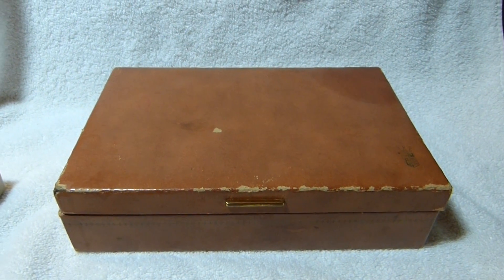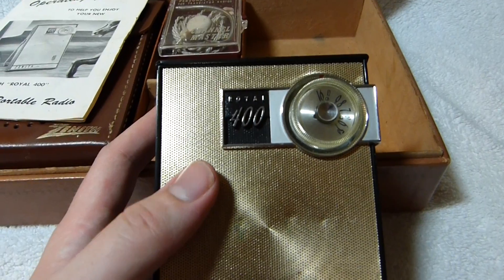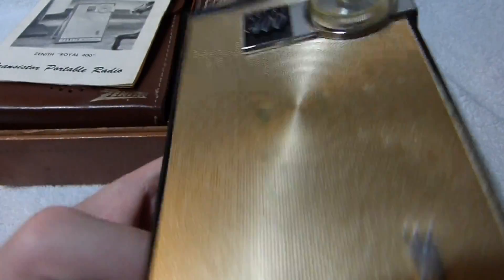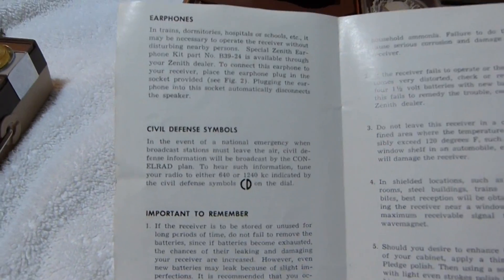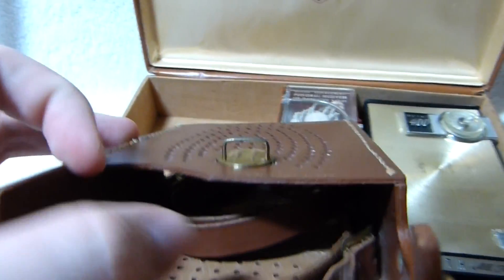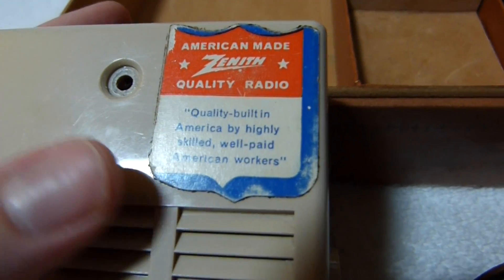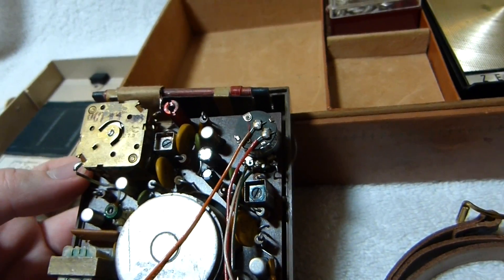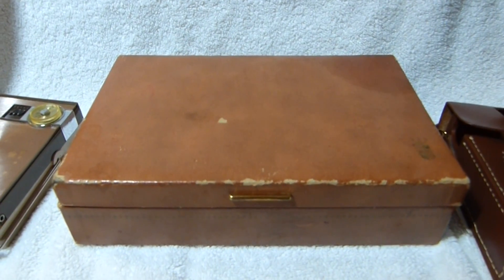1961 Zenith Royal 400 transistor radio ("Quality Built in America...")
This set was intended to be a cheaper version of the Royal 500H, but it seems to work just as well on one less transistor (it has 7). Unlike the 500H, this model can be usually be picked up fairly cheaply in good condition, so if you want the sound quality of the 500H cheaply, this is the model to go for. One thing I forgot to mention in the video is that this set has a hard plastic case while the 500H has a nylon case, which is less prone to cracks.